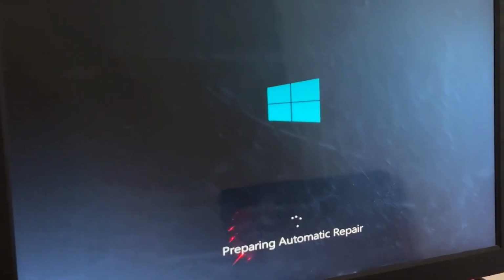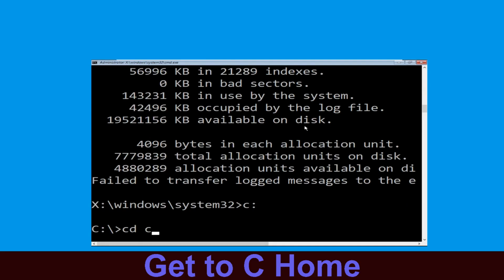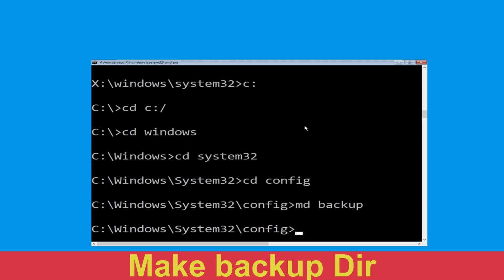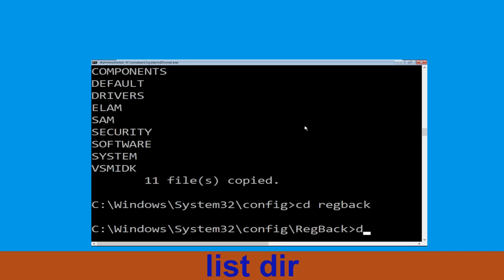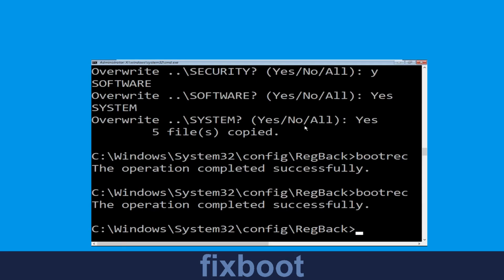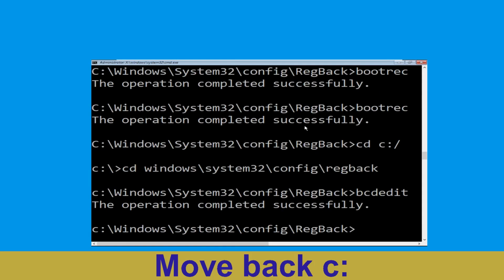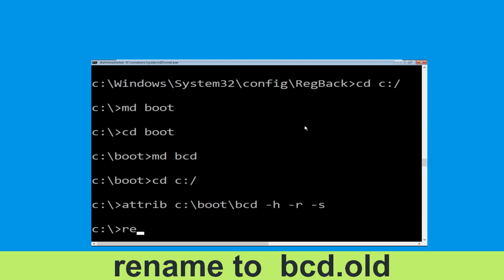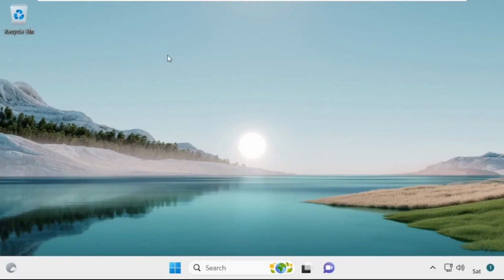HP Laptop - Fix Error Code 0x000000C6 Windows 10 Blue Screen Error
Fix Error Code 0x000000C6 Windows 10 Blue Screen Error

• IRQL_NOT_LESS_OR_EQUAL Error
• BAD_POOL_CALLER Error

00:00 Intro Fix Error Code 0x000000C6 Windows 10 Blue Screen Error
00:10 Step 1 Automatic Repair Screen00:15 Step 2 Advaced Options00:25 Step 3 Troubleshoot Menu00:35 Step 4 Command Prompt00:45 Step 5 Follow CommandsFix Error Code 0x000000C6 Windows 10 Blue Screen Error